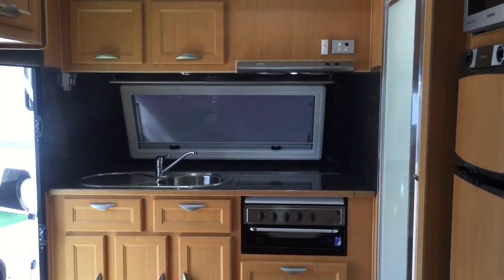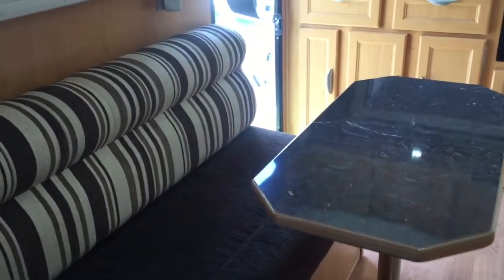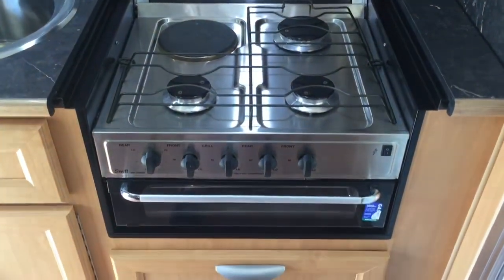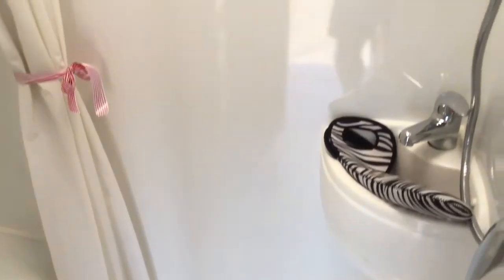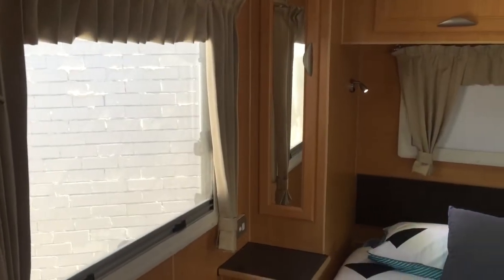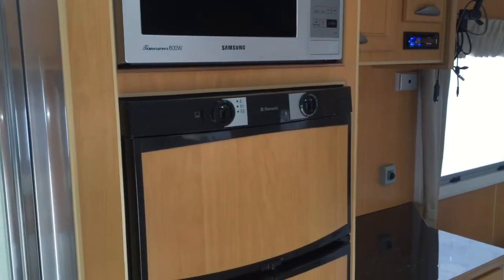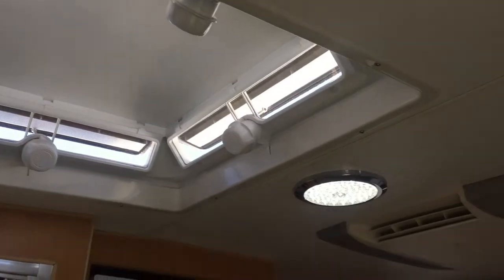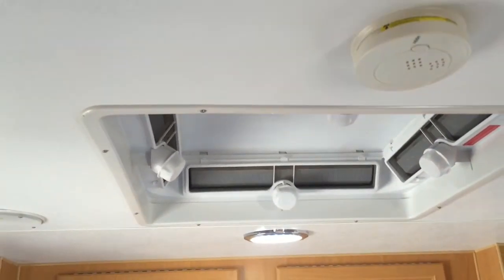Crusader X-Country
2012 Crusader X-Country